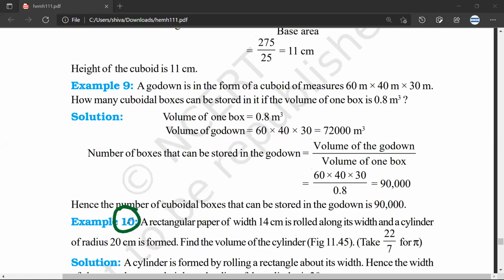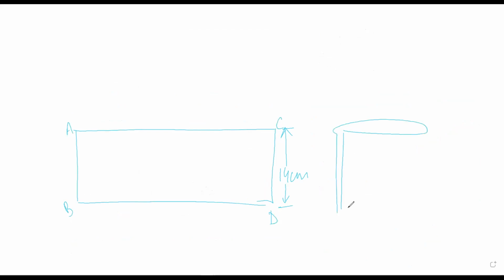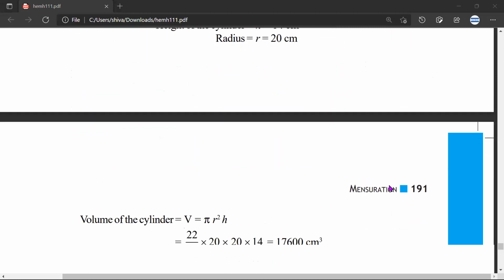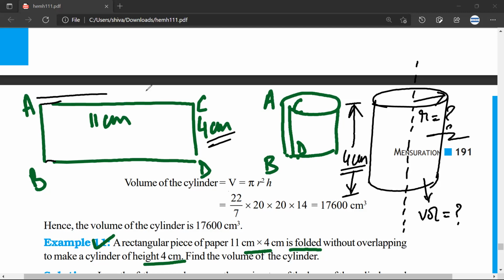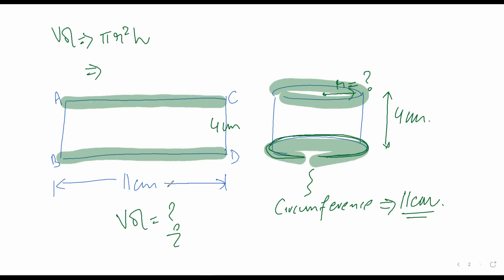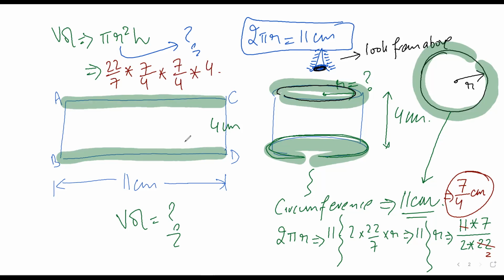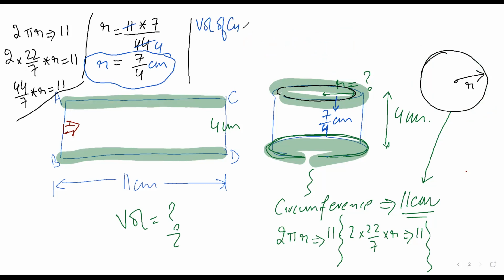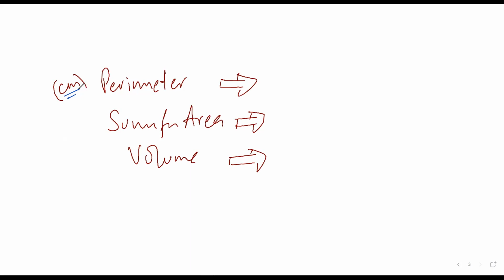A rectangular paper of width 14 cm is rolled along its width and a cylinder of radius 20 cm is form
A rectangular paper of width 14 cm is rolled along its width and a cylinder
of radius 20 cm is formed. Find the volume of the cylinder. A rectangular piece of paper 11 cm × 4 cm is folded without overlapping to make a cylinder of height 4 cm. Find the volume of the cylinder.| VOLUME OF CUBE , CUBOID AND CYLINDER | NCERT Solutions for Class 8 Maths Chapter 11 Mensuration EXERCISE 11.4 Solutions What is the volume / surface area of a cylinder? What is CSA formula ? What is CSA and TSA of cylinder ? How do you study surface area and volume of cylinder class 10? What is the total surface area of cylinder class 9 ?  What is the total surface area of cylinder class 8 ? A cylinder's volume is π r² h, and its surface area is 2π r h + 2π r².

WORKSHEET LINK -

✔️ Class: 8, 9, 10
✔️ Board: CBSE, ICSE, IGCSE
✔️ Subject: MATHS
✔️ Chapter: SURFACE AREA, VOLUME
✔️ Topic Name: SURFACE AREA OF CYLINDER

A cylinder's volume is π r² h, and its surface area is 2π r h + 2π r².
How do you find the surface area and volume of a cylinder?
What is the surface volume of a cylinder?
How do you find the surface area of cylinder?
What is the formula of surface area volume?
What is the total surface area of cylinder class 8?
What is a cylinder class 8?
surface area and volume class 10 notes pdf
surface area and volume formulas pdf
What is the volume for surface area of a cylinder?
What is CSA formula?
What is CSA and TSA of cylinder?
How do you study surface area and volume class 10?